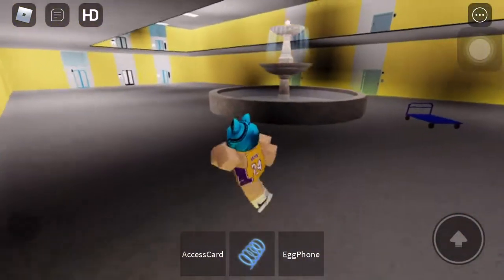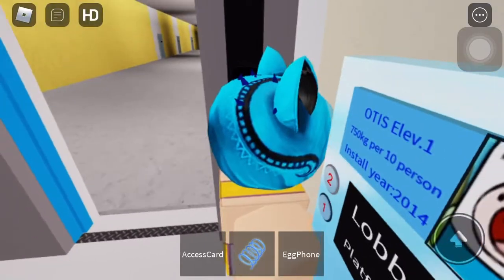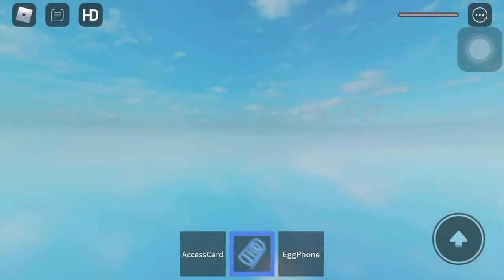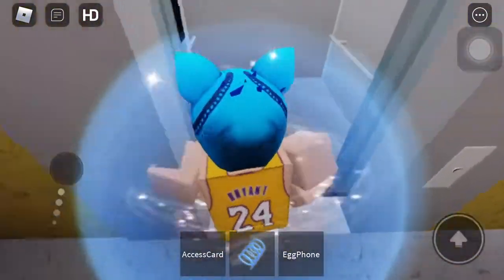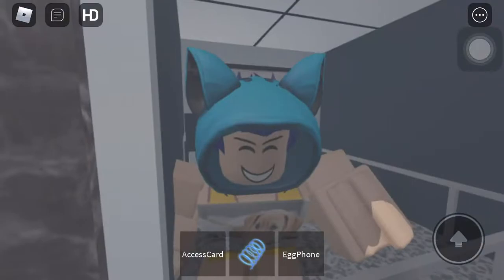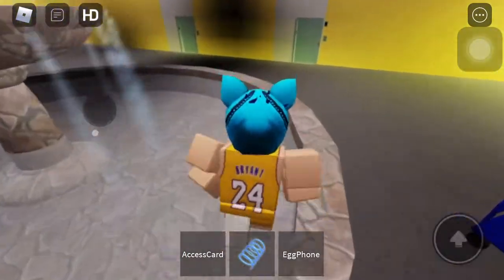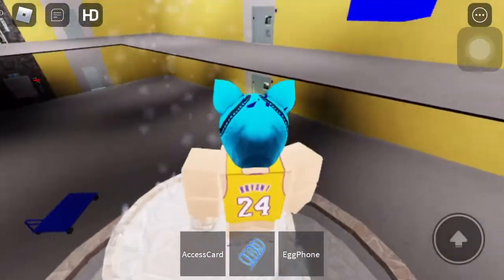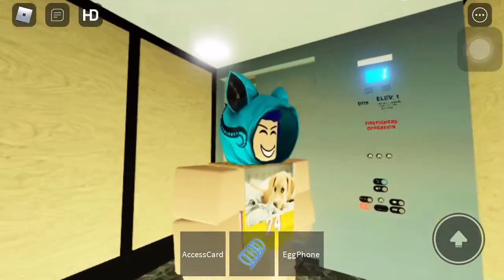Looking at the updated Otis elevators in roblox